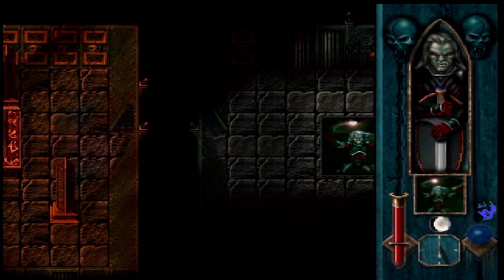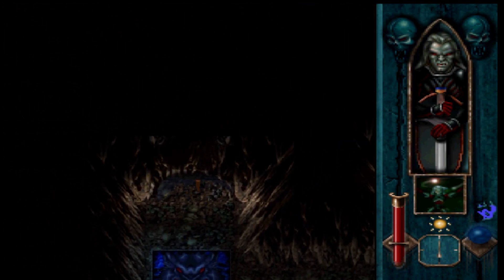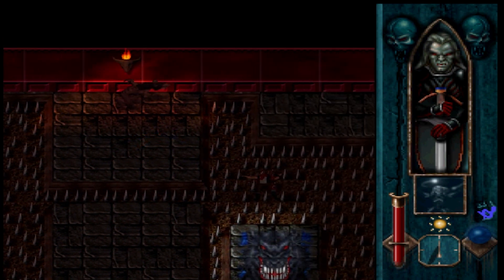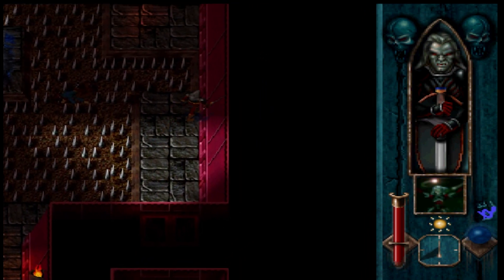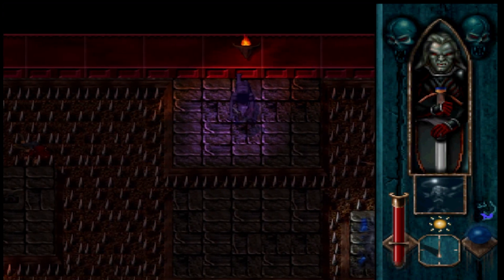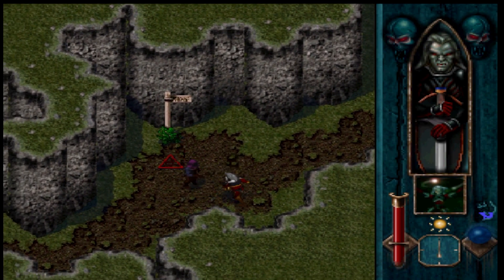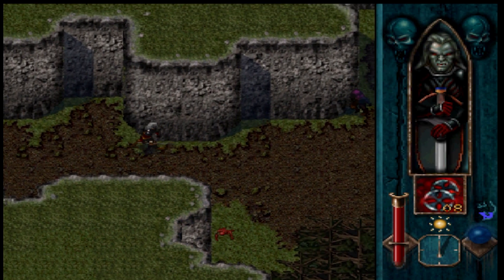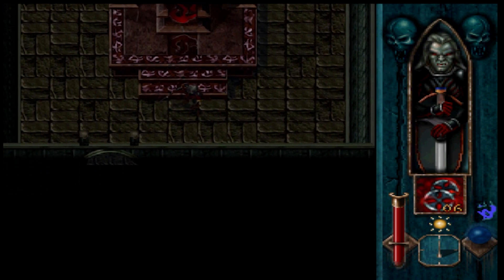The Legacy of Kain: Blood Omen - #04 - I'm a werewolf?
🎮 Join me on a journey through the dark and twisted world of Nosgoth in Legacy of Kain: Blood Omen! In this epic action-adventure game, we'll follow the vampire anti-hero, Kain, as he seeks revenge and unravels a complex web of deceit and betrayal. Prepare for a tale of gothic atmosphere, intricate storytelling, and intense battles against both mortal and supernatural foes!

🧛‍♂️ Dive deep into the lore-rich universe of Legacy of Kain, where every choice you make has far-reaching consequences. Will you succumb to the thirst for blood or choose a path of redemption? The fate of Nosgoth rests in your hands!

🔍 Don't miss out on the opportunity to witness one of gaming's most immersive narratives, filled with unforgettable characters, stunning environments, and mind-bending puzzles. Get ready for a nostalgia trip or discover this classic for the first time!

LegacyOfKain BloodOmen LetsPlay Gaming Nosgoth Vampire DarkFantasy ActionAdventure Gothic RetroGaming ClassicGame NosgothChronicles KainTheVampire EpicGaming GamingCommunity StoryDrivenGameThank you so much for watching my video! I will bake you a cookie if you do! :D

Also, if for some reason you want to see more of me, check these out!